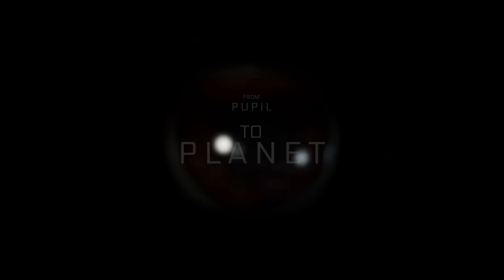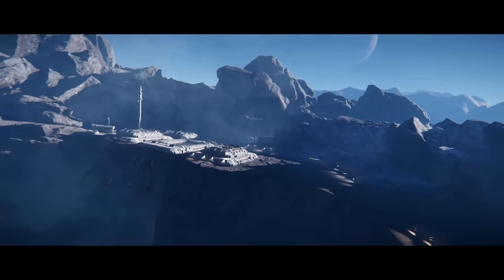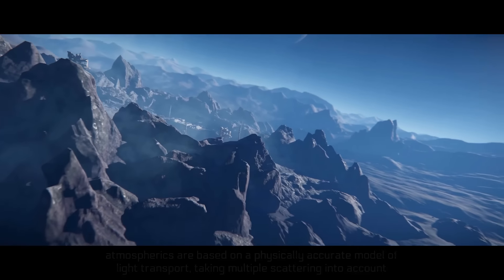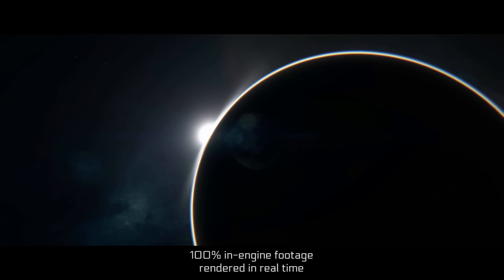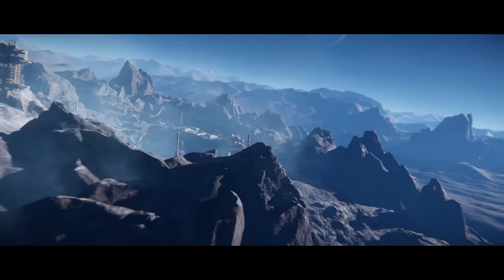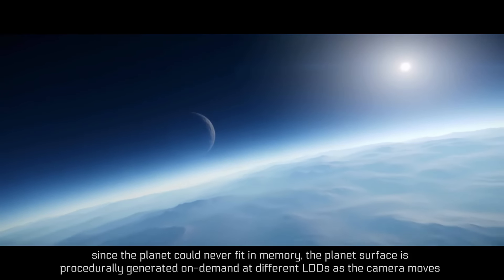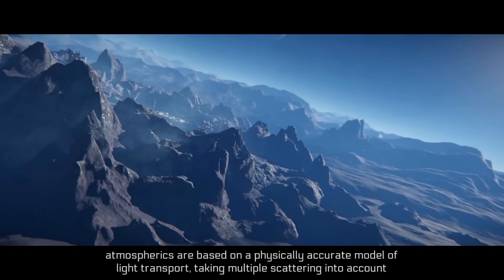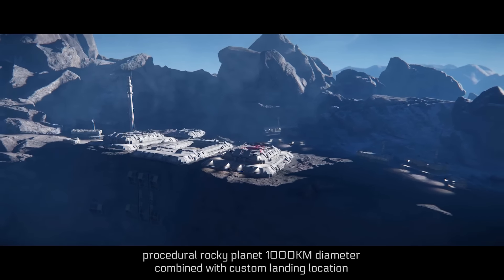Star Citizen - Procedurally Generated Planets (First Look)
Star Citizen's shows us its first look at what the Procedural generation team has been able to accomplish and its damn impressive. Creating planets with seamless orbit to ground transition is  one of a jump. Lets take a look.

This video came out after I made this video. Much more interesting watching them actually playing around the planet live.